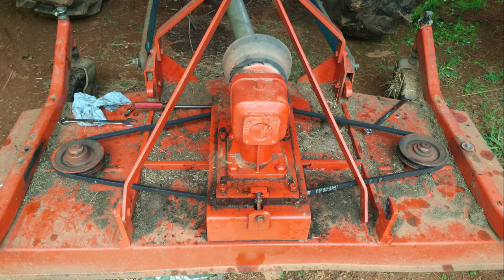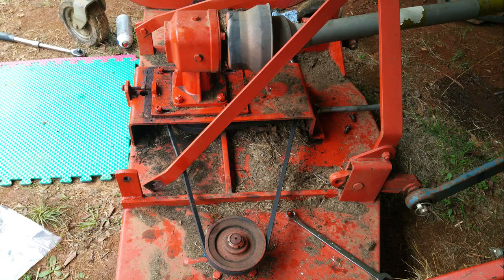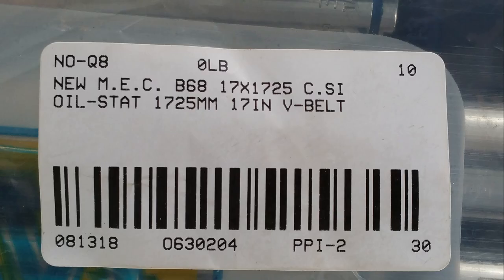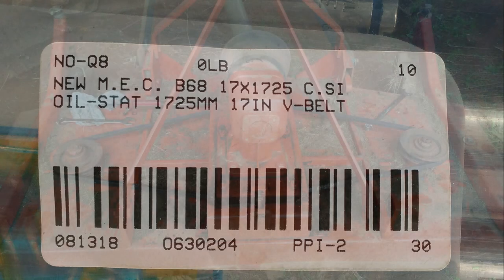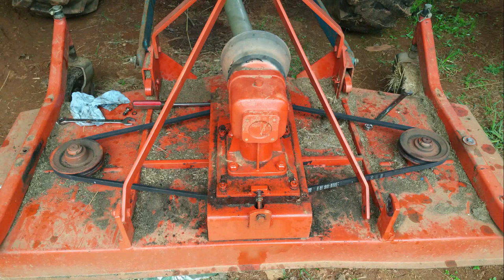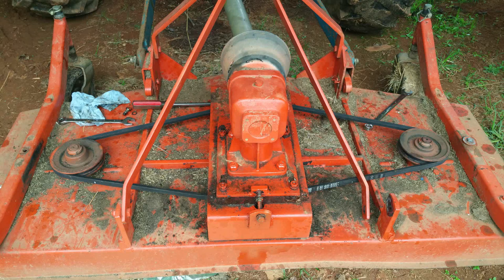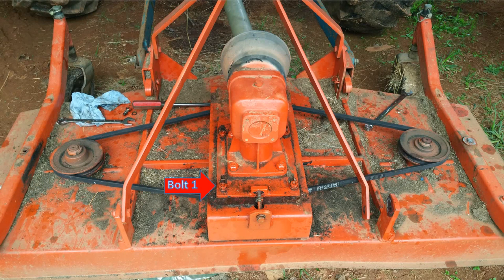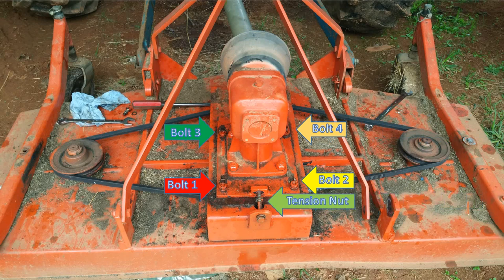How to replace a lawn finishing mower belts.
This video is about how to replace the tractor lawn finishing mower belts.
Belt Part number: M.E.C. B68
Belt Diameter: 17  IN X 1725MM